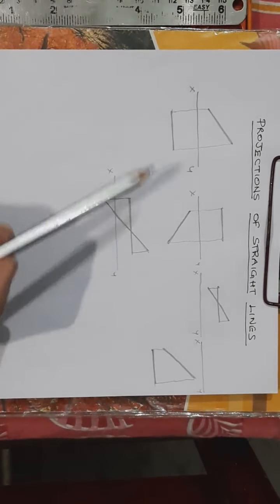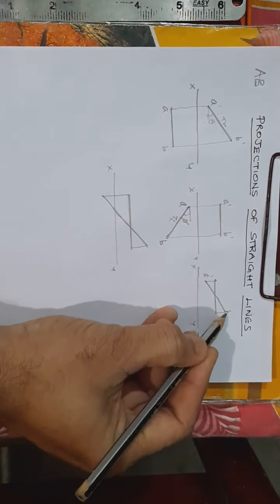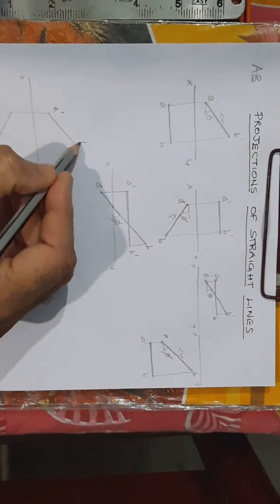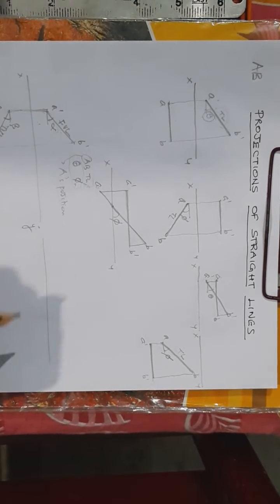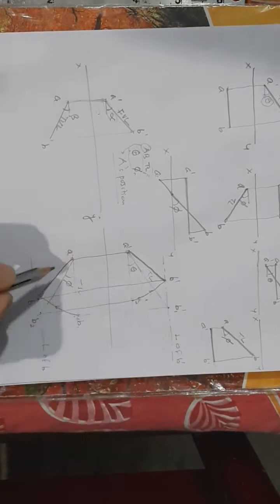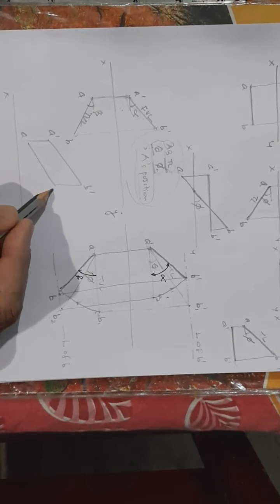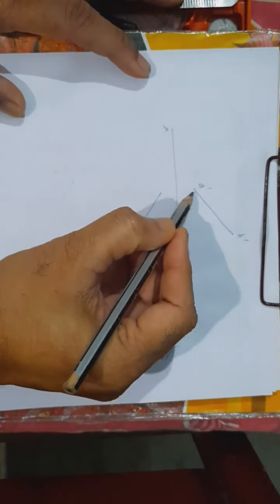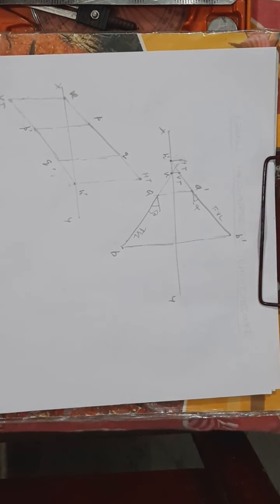Projections of straight lines, a revision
This is a revision lecture on the topic 'projections of straight lines' in the course Engineering Graphics offered APJAKTU students.